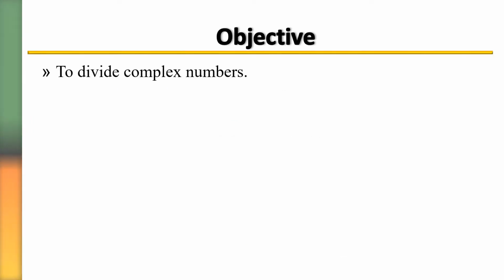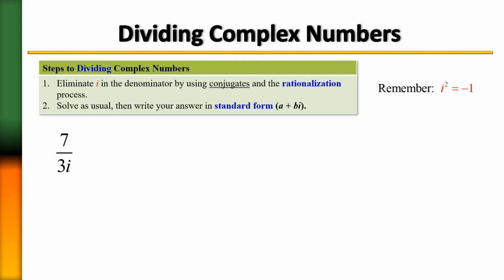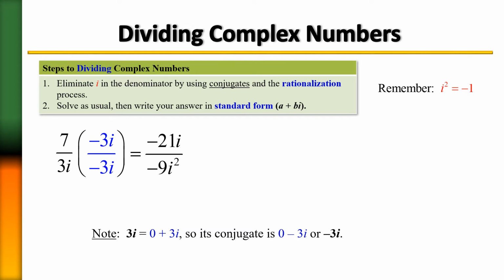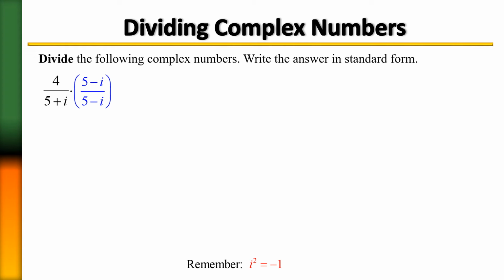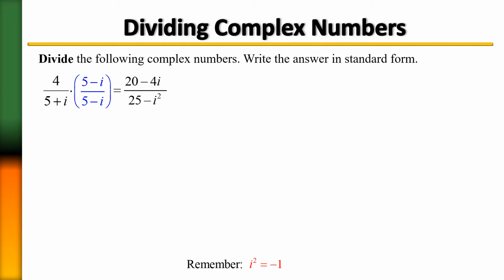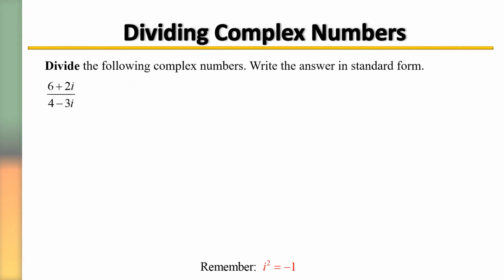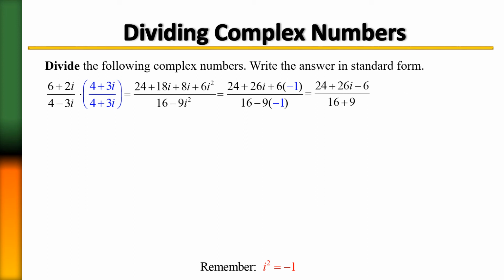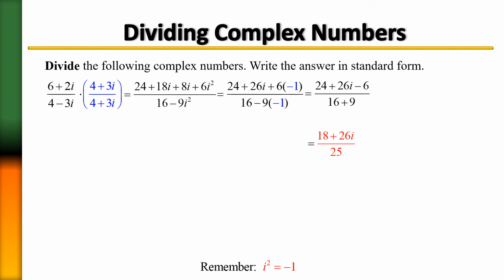Dividing Complex Numbers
Dividing Complex Numbers by Dr. Terri J. Speights, Professor at Palm Beach State College